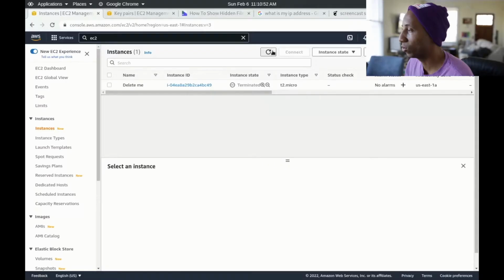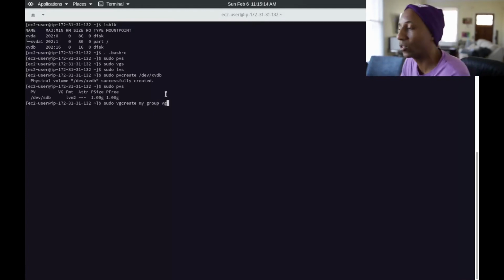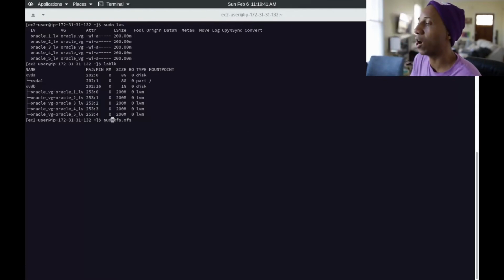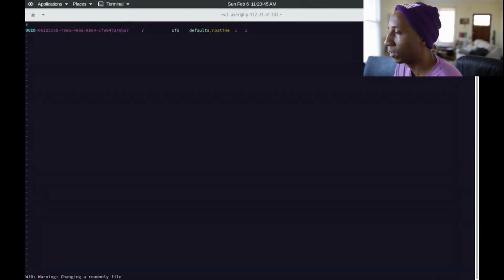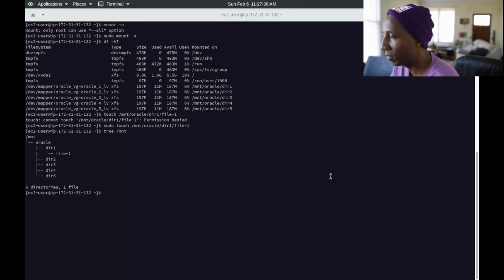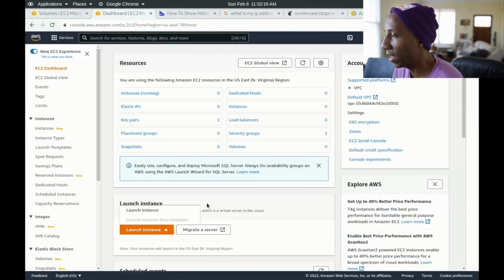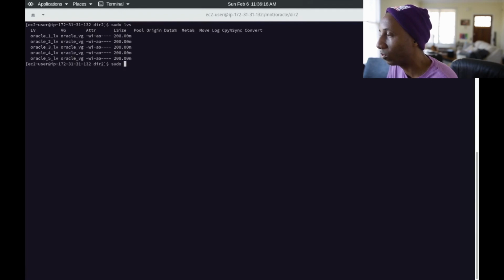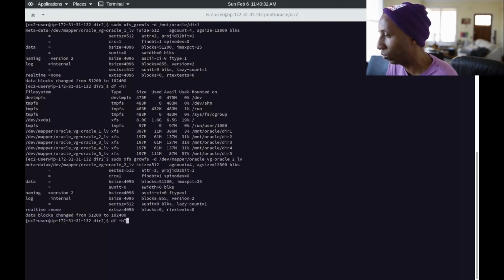Linux LVM - Logical Volume Manager on AWS (EBS) -Amazon Web Services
Learn Linux and Computer Networking with Elliot My Web Guy